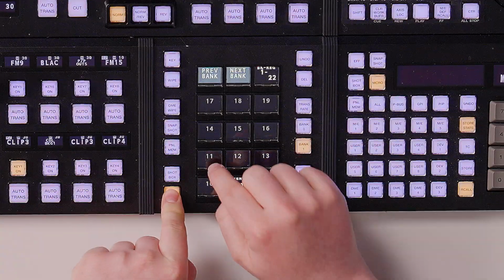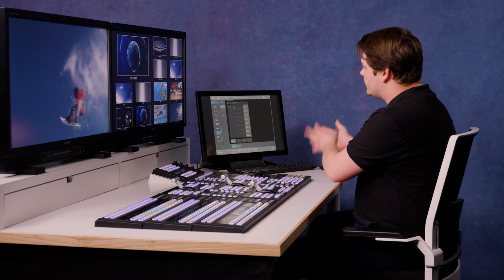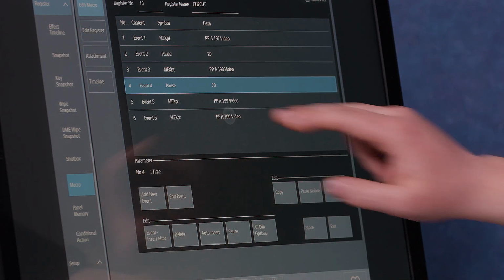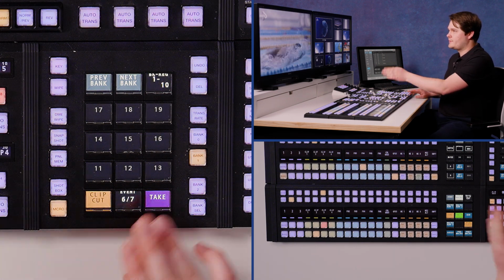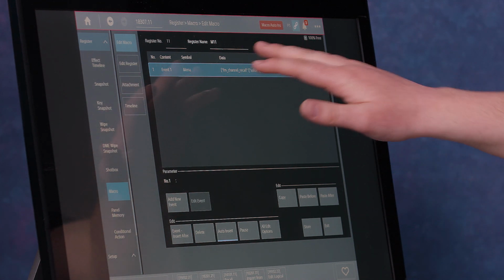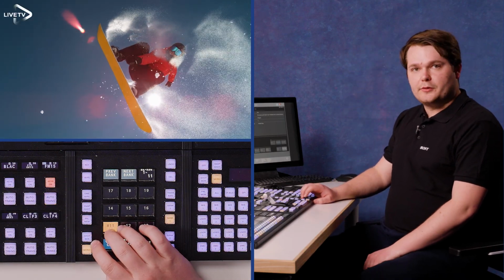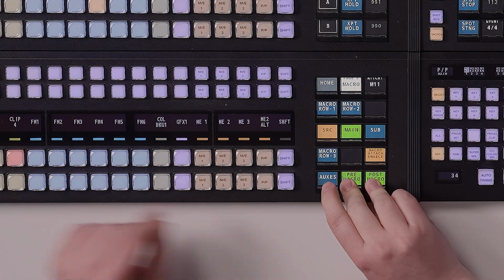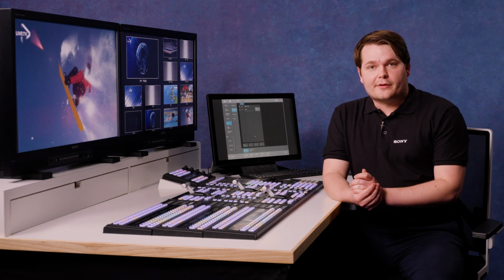Sony MLS-X1: The Power of the Macro